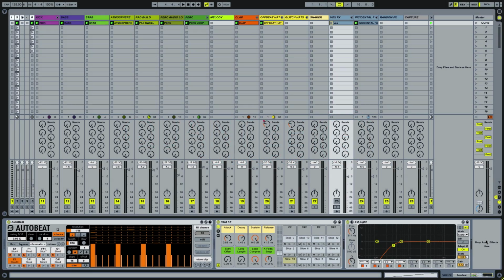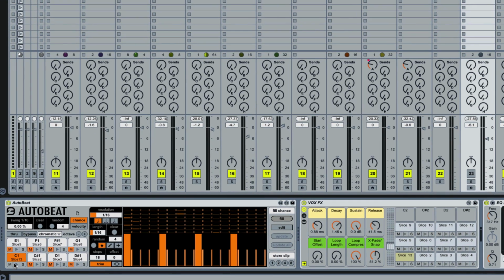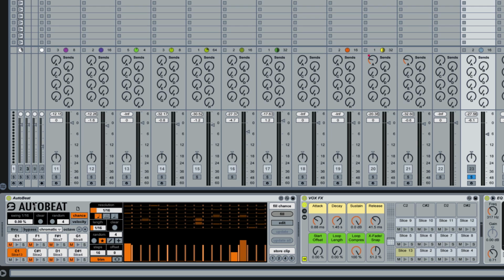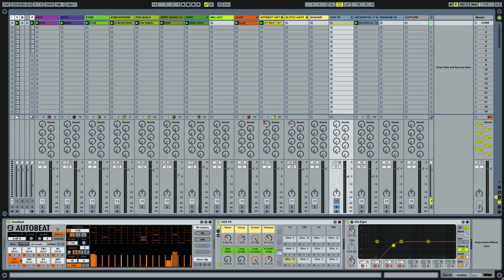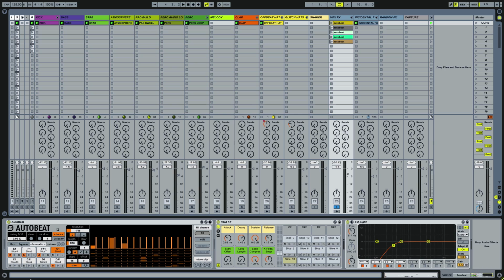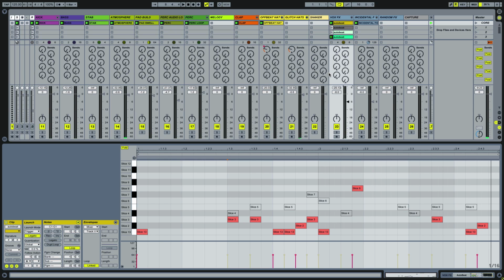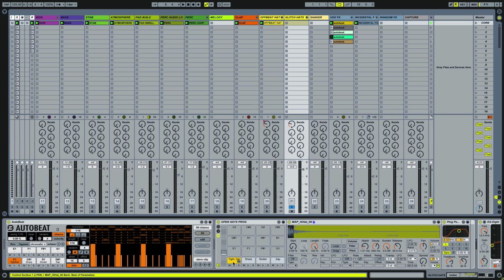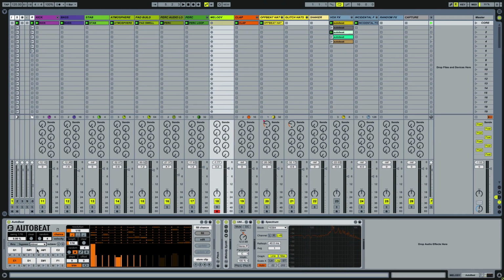Ableton Workflow tutorial - Autobeat Step Sequencer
Ableton Instruments & Effects - Autobeat Step Sequencer

In this Ableton Live Tutorial, we take a look at how to use K-Devices and Abletons partner instrument Autobeat.

This Max 4 Live device acts as a MIDI effect step sequencer and along with traditional features offers users an array of randomization controls. The device can be used to create full beats using, for example, an Ableton Live drum rack or to embellish existing beats, create interesting glitch tracks and even inspire melodic ideas.